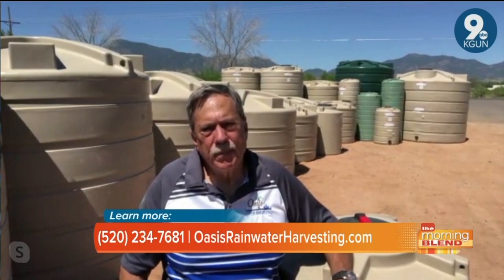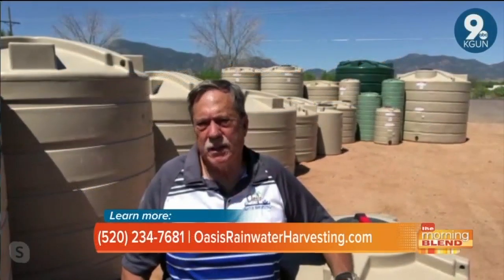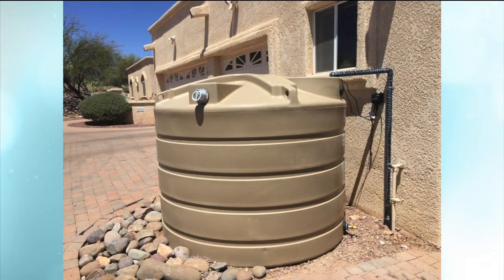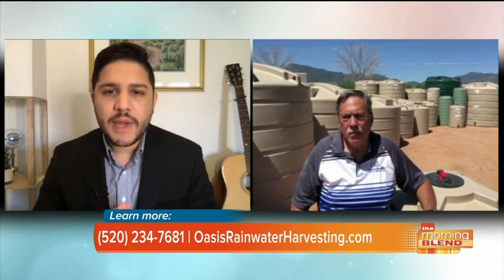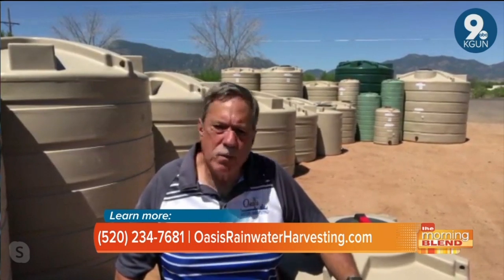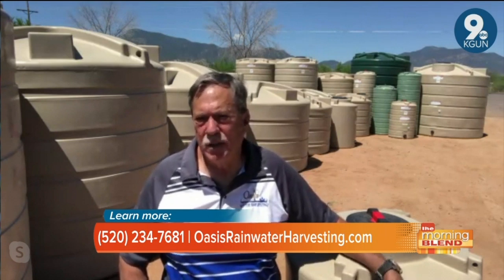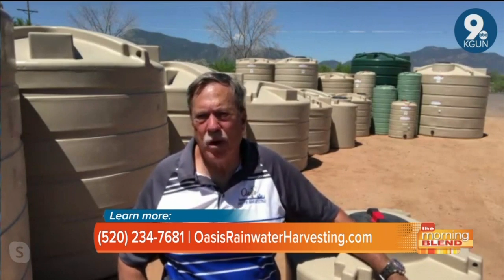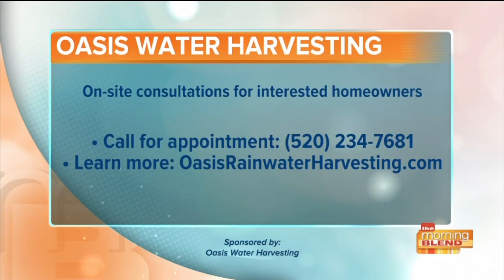Why you need to start water harvesting NOW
Oasis Water Harvesting: Over 1.2 million gallons of rain water storage delivered to southern Arizona customers since 2005